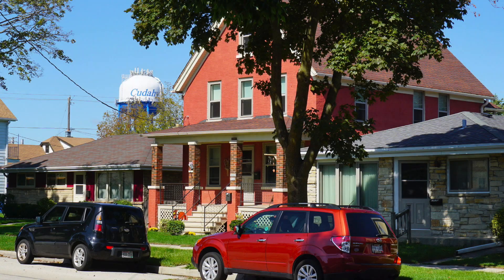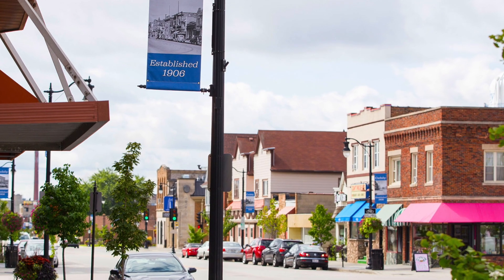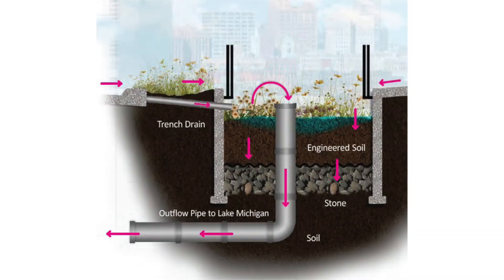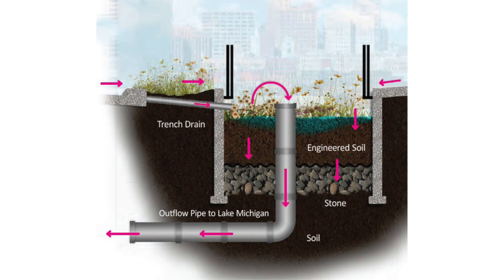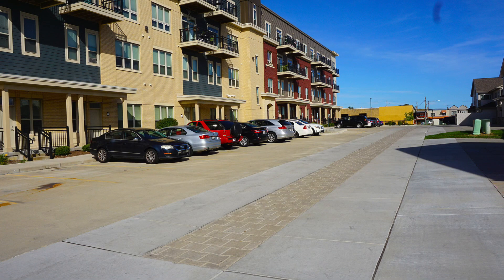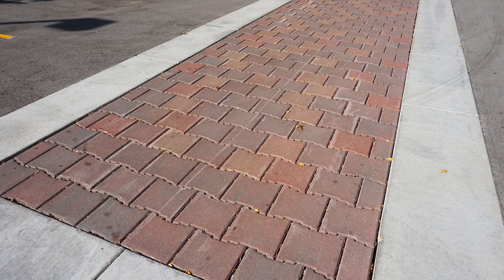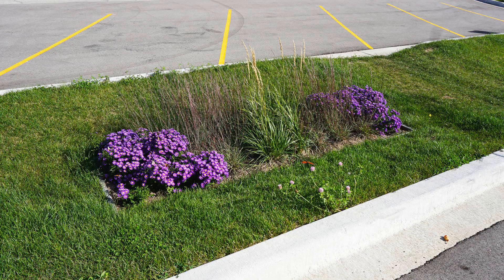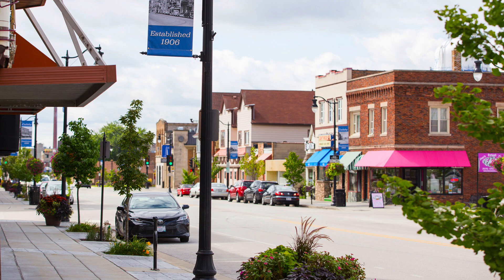City of Cudahy | Green Luminary® Award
Take a stroll through the City of Cudahy and you probably wouldn’t notice all the green infrastructure techniques used to capture and clean 150,000 gallons of water every time it rains. The flower beds are much more than pretty landscaping, and even some of the parking lots and alleys help manage water where it falls by utilizing porous pavement. All of the water from this city drains to Lake Michigan, so reducing pollution from rainfall and melting snow is a high priority.